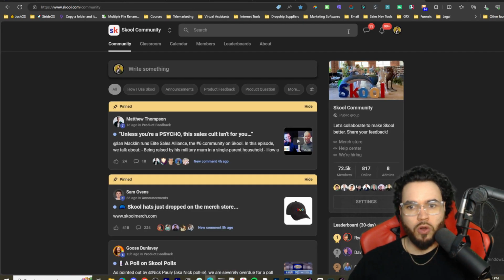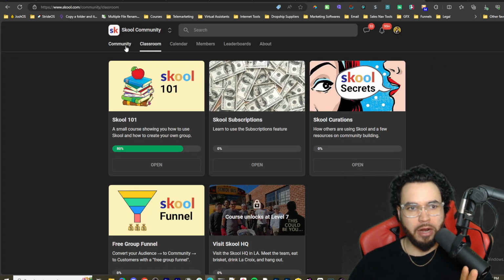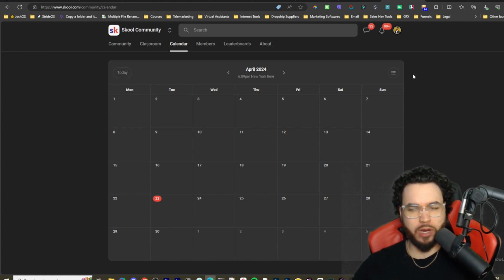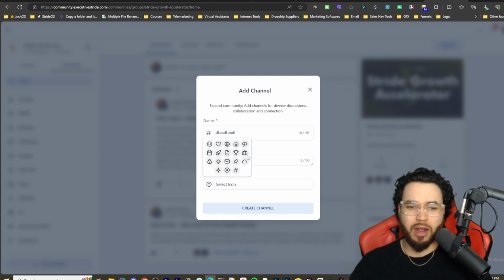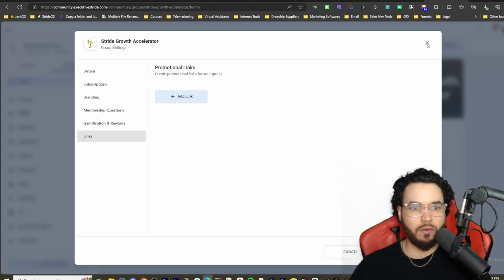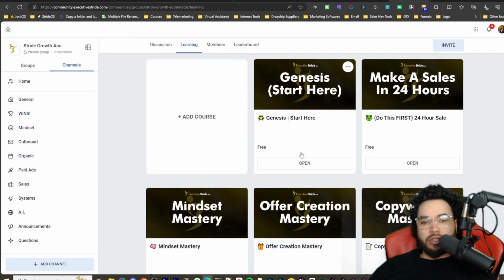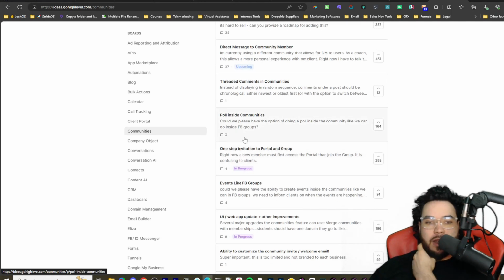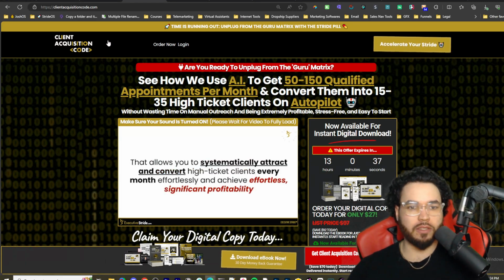GoHighLevel Communities V.S. Skool 😱 Alex Hormozi & Sam Ovens Doomed?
GoHighLevel recently released GHL Communities!! Are they a Skool killer?

NEW: GoHighLevel Conversation AI Booking Bot Setup 🤖 Book Appointments on Autopilot 2024 📆

⏳ Timestamps
00:00 - Introduction to Gohighlevel communities compared to Sam Oven's and Alex Hormozi's Skool platform

00:44 - Detailed comparison between Skool and Gohighlevel's community features, and personal experiences with both platforms.

01:15 - Mention of the original look of Gohighlevel's community feature and differences over time.

01:46 - Discussion on the community-first approach in online platforms like Skool.

03:16 - Overview of creating and posting in the community section on Skool, and its features like polls, emojis, and categories.

03:39 - Exploring Gohighlevel's community platform, discussing its different groups and the ability to create posts within these groups.

04:15 - Price comparison between Skool and Gohighlevel, highlighting the different pricing models for managing community groups.

05:14 - Detailed discussion on the broader functionalities of Gohighlevel, tailored more towards agency management than community management.

06:31 - Introduction to the group and community management features within Gohighlevel.

07:25 - Comparing community platform structures between Skool and Gohighlevel.

08:09 - Observations on the user interface and community feel between Skool and Gohighlevel.

09:16 - Description of the course management features in Skool, including access to courses and how to create new course content.

10:34 - Further insights into how courses are structured in Skool, emphasizing the simplicity and user-friendliness of the platform.

11:51 - Exploring customization options within Skool, particularly around course duplication and access settings.

13:07 - Introduction to advanced content management features in Skool, like drip content.

14:06 - Description of the community interaction and feedback loop within Skool through pinned posts and discussion threads.

15:25 - Summary of the user experience in Skool, highlighting the simplicity and integration between community features and learning content.

16:38 - Overview of the course and community integration within Gohighlevel, contrasting it with Skool’s approach to course creation.

18:16 - Discussion on subscription models and product sales within Skool, contrasting the limitations with potential features in Gohighlevel.

19:37 - Challenges with implementing and managing sales and access controls in Skool compared to Gohighlevel.

20:37 - Issues with system performance and feature integration in Gohighlevel, noting potential improvements over time.

22:07 - Final thoughts on the strategic approaches of Skool and Gohighlevel, focusing on the long-term platform success and creator incentives.

23:11 - Recap of the main points discussed in the video regarding the comparison of Skool and Gohighlevel.

23:36 - Closing remarks and an invitation for further discussion or questions from viewers.